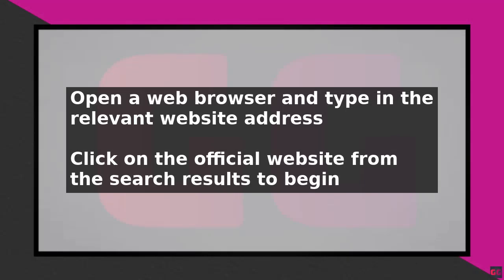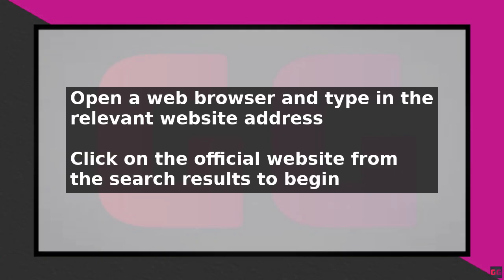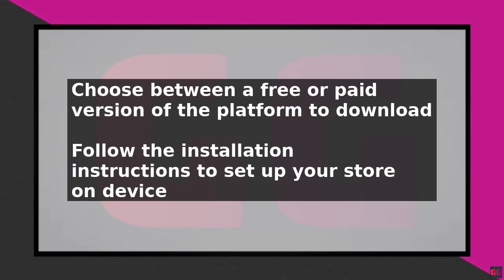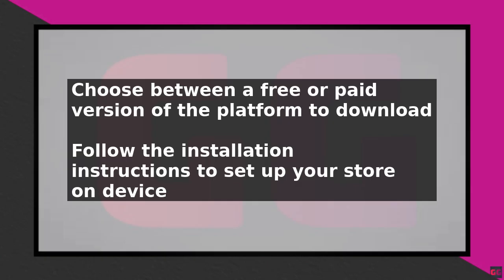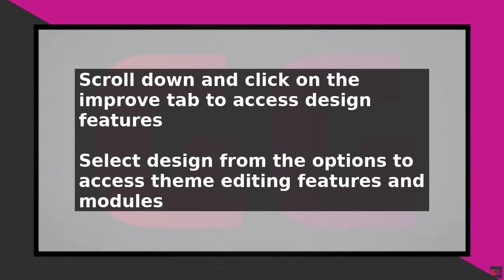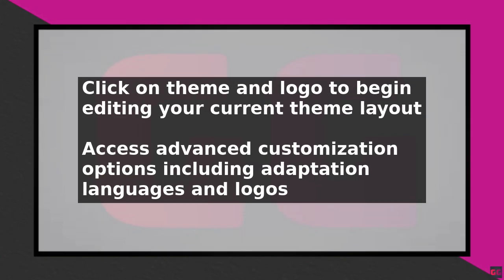How To Edit Theme On PrestaShop (2025)